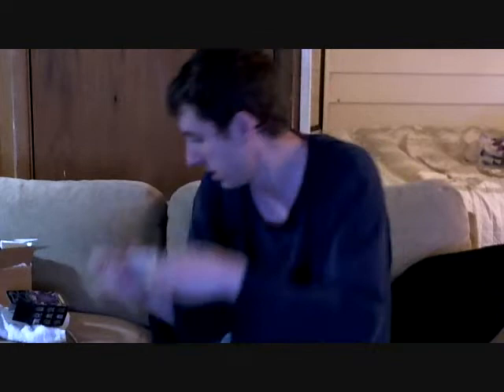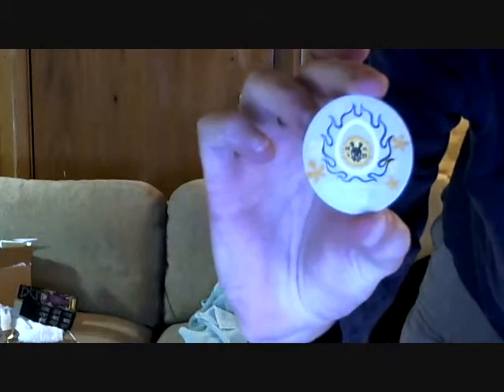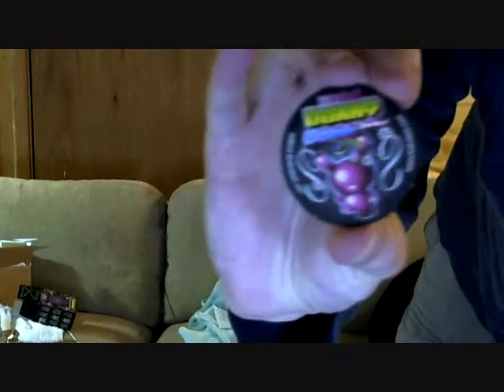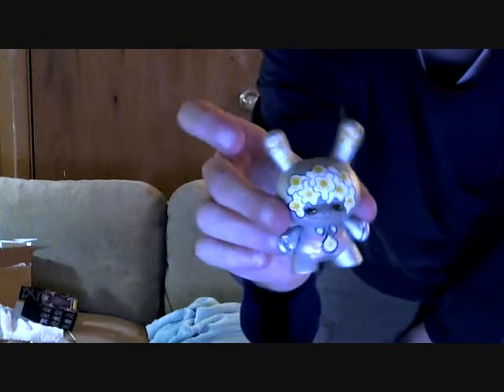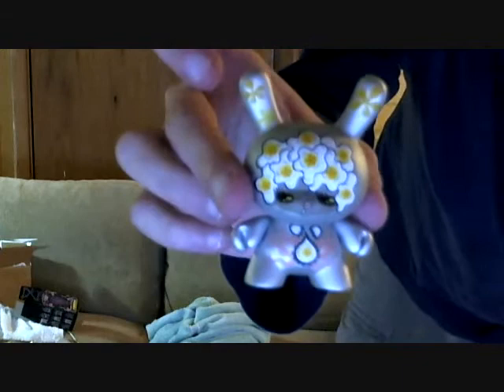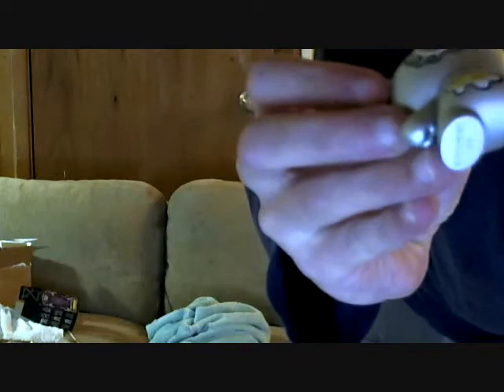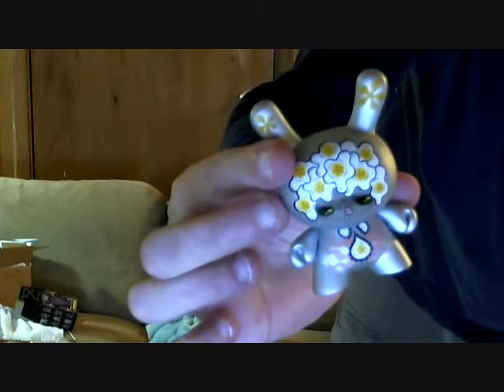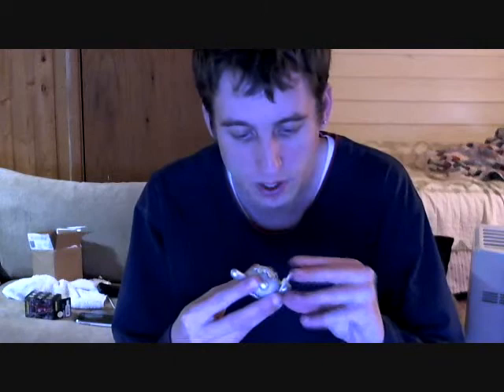Junko Mizuno Dunny from Kidrobot 2010 Fatale series 3.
Junko Mizuno Dunny from Kidrobot 2010 Fatale series 3/50